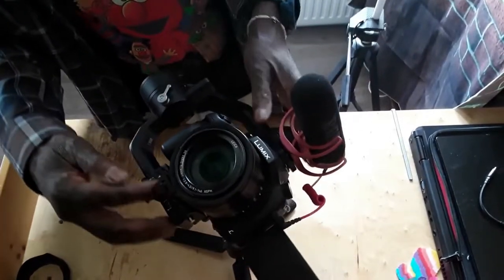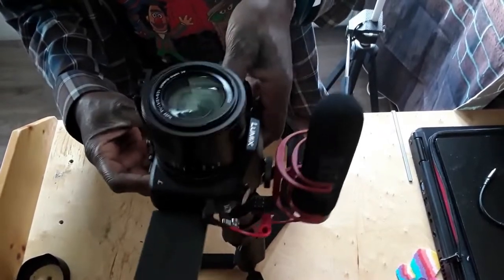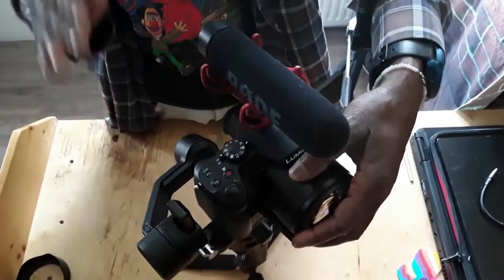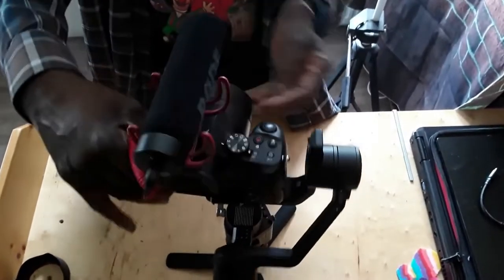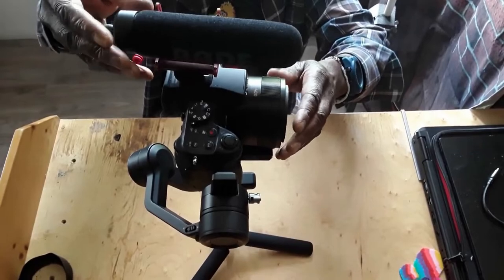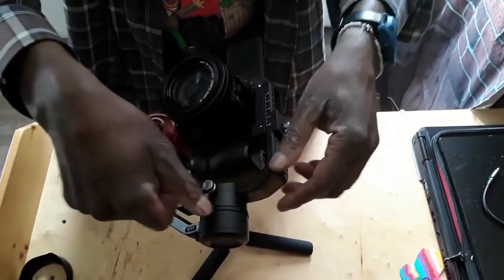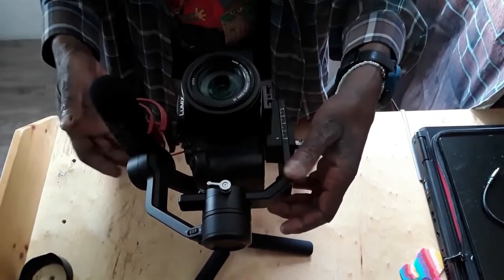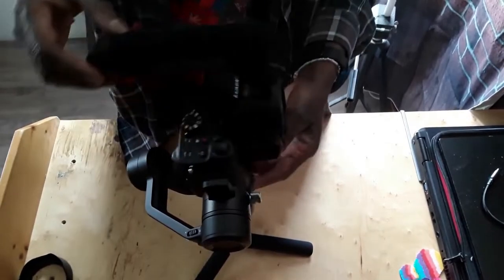BALANCING RONIN SC GIMBAL (PART 3)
DJI Ronin-SC - Camera Stabilizer, 3-Axis Handheld Gimbal for DSLR and Mirrorless Cameras, Up to 4.4lbs Payload, Sony, Panasonic Lumix, Nikon, Canon, Lightweight Design, Cinematic Filming, Black:
Lightweight and Compact - Opening possibilities for filmmakers and content creators in almost any situation, Ronin-SC was built to go anywhere.
Tracks the Action - The Ronin app, and Ronin-SC work together seamlessly to achieve smooth, precise gimbal movement at all times, allowing you to focus more on creating the shot that matches your vision.
Dynamic Stability - Even in action-packed scenes, Ronin-SC gives a perfectly stable shot. Continuous stabilization makes Ronin-SC more effective in fast follows, sudden motions, and even complete changes in direction.
Automated Features - Ronin-SC offers a suite of advanced capturing features to unleash your imagination.
Easy to Handle - The buttons and triggers are easy to reach for every essential control. A flared battery grip makes extended holding easier and slip-resistant, letting you capture moments throughout the day.